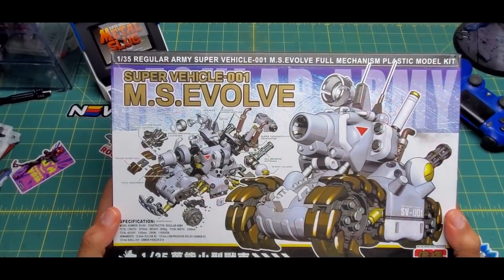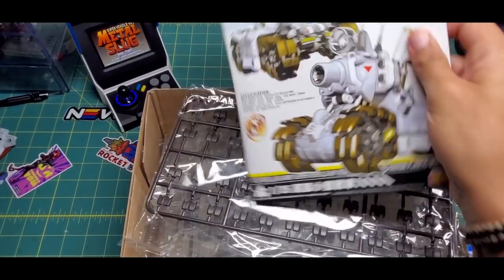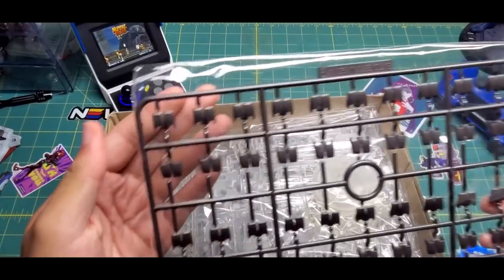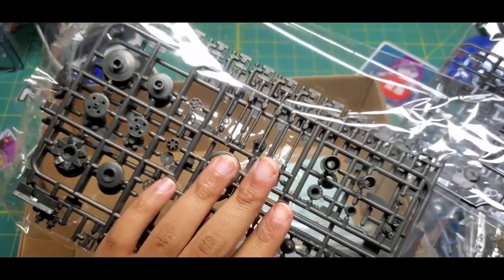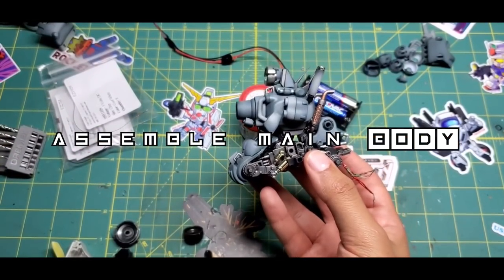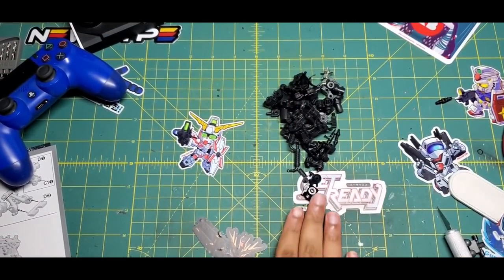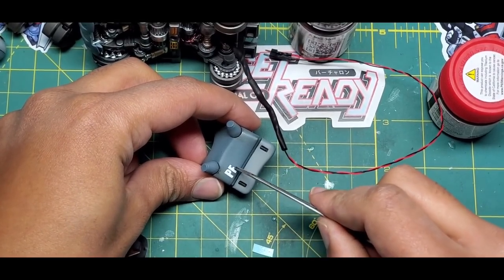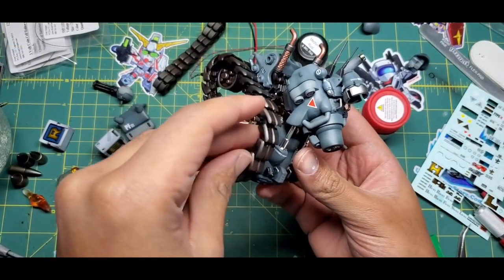Metal Slug M.S.EVOLVE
Speed Build of the " Metal Slug M.S.EVOLVE" (with custom L.E.D Lights) from BillionSpark Craftmanship . As always thank you all so much for your patient :3